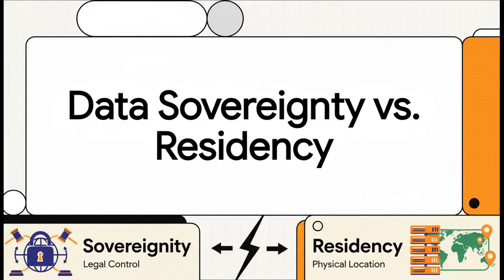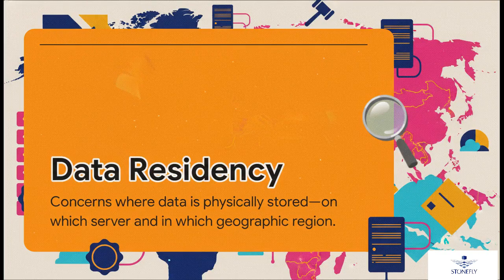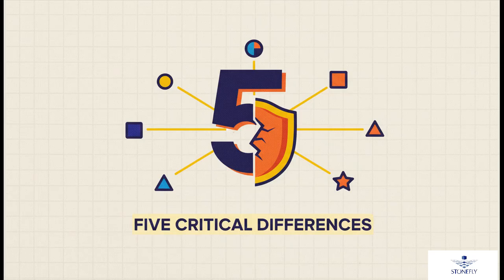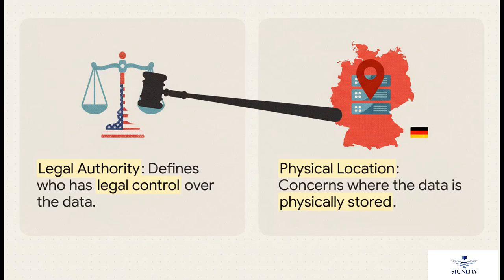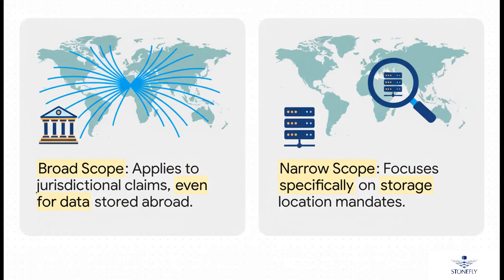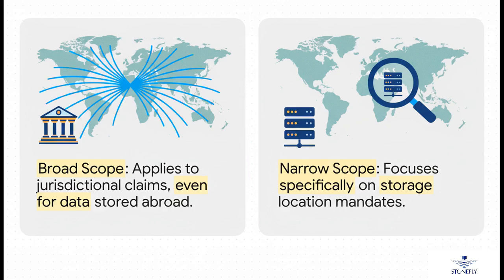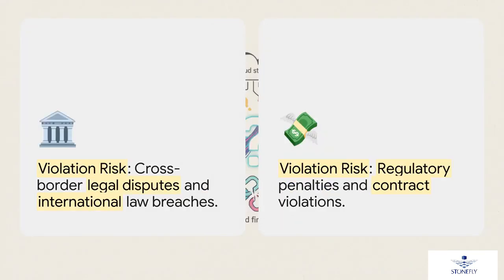Data Sovereignty vs Data Residency Explained: The Compliance Mistake That Costs Millions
Global data management isn’t just about storage — it’s about control, compliance, and risk.
When your organization operates across borders, you’re not just managing servers; you’re navigating international law.

And that’s where two terms — data sovereignty and data residency — change everything.
They sound similar, but they mean completely different things. Mixing them up can lead to massive legal, financial, and compliance risks.

Here’s what you’ll learn:
✅ The difference between data sovereignty and data residency
✅ How sovereignty determines which nation’s laws control your data
✅ How residency defines where your data physically lives
✅ The five key differences every global enterprise must understand
✅ The impact on RTO, RPO, and cloud architecture design
✅ How to build a jurisdiction-aware data architecture
✅ Why working with experts like StoneFly helps you stay compliant, secure, and in control

Key takeaway:
It’s not enough to know where your data is stored — you need to know whose laws govern it.